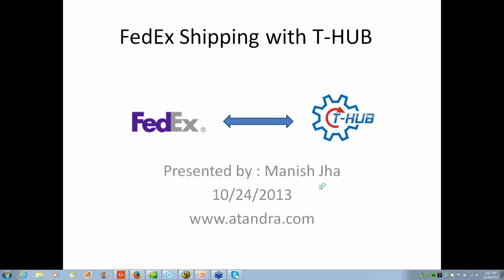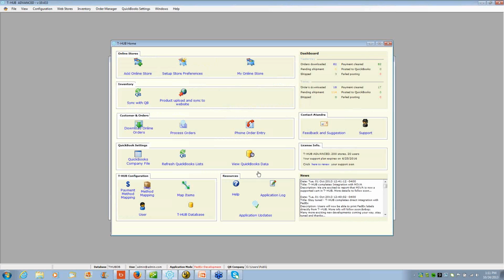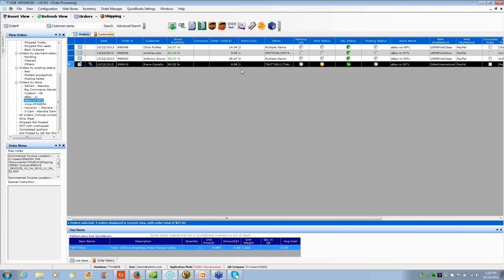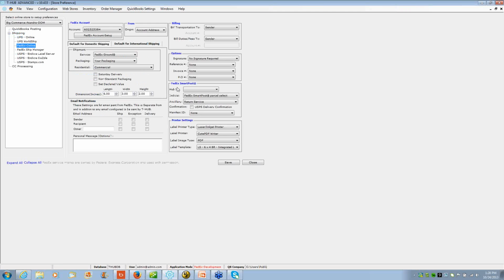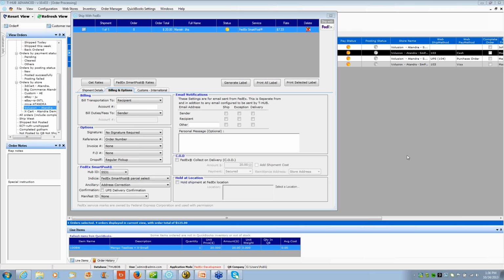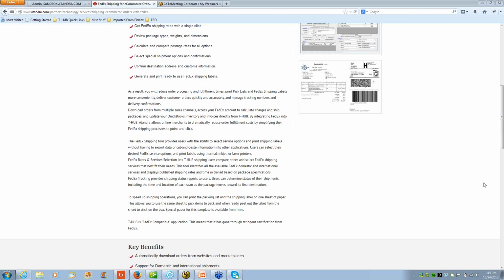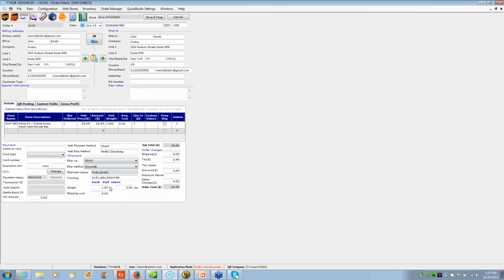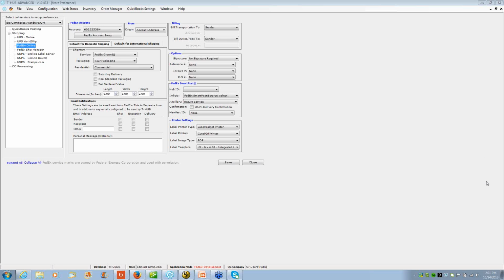Shipping your ECommerce Orders with FedEx from T-HUB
Webinar recorded on 10/24/2013 explaining how T-HUB can ship ecommerce orders with FedEx. Orders from Amazon, eBay and other shopping carts are easily shipped via FedEx using T-HUB. Ship one package at a time or multiple shipments. Support for Domestic, International and FedEx SmartPost. Order shipping status is updated on website and customer notified with tracking. Works with several leading shopping carts and marketplaces like Amazon, eBay, Magento, BigCommerce, Shopify etc.